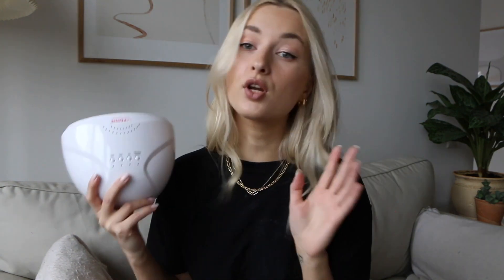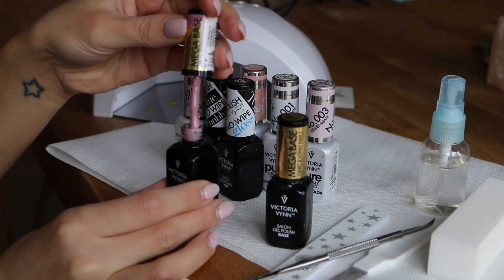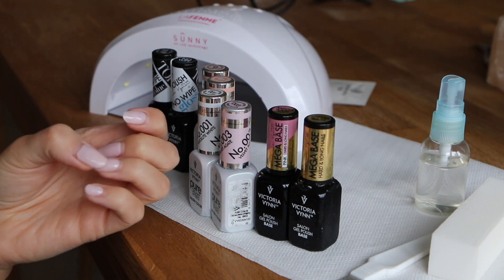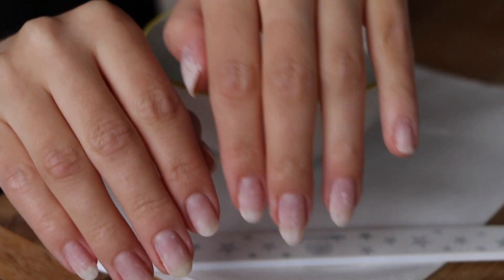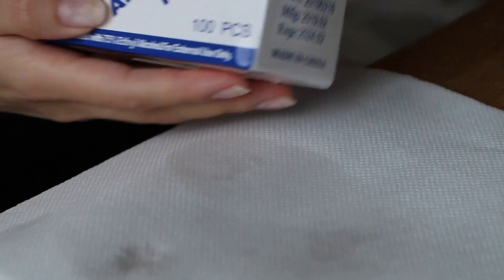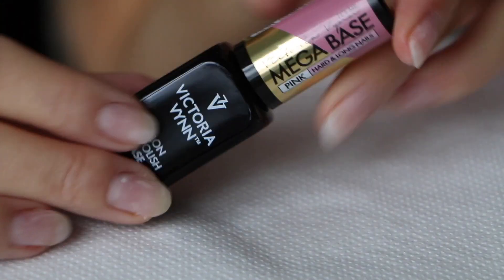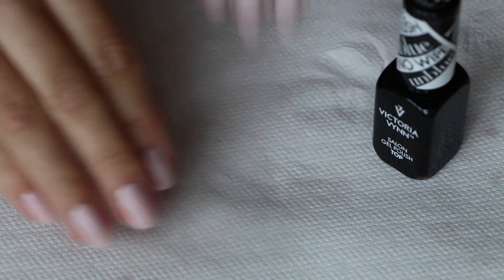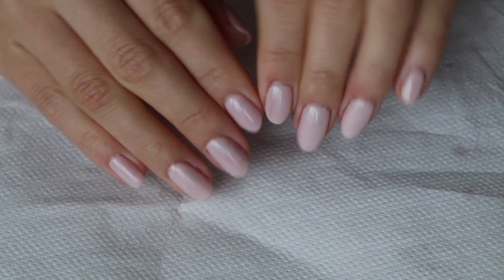HOW I DO MY GEL MANICURE AT HOME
Depop: @chanelette

Filming Equipment:
Canon 70D

Tera Kòrá & Youp - Walls (Feat. Thierry Ganz)
bamiyah-hero-kultur-remix